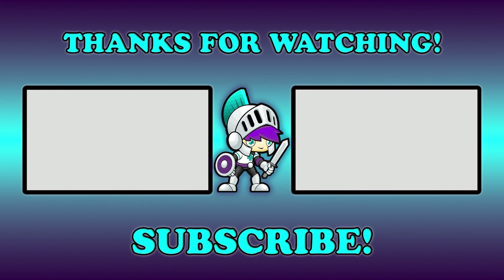NEW SECRET DESTINY EXOTIC | HOW TO UNLOCK VEXCALIBUR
The NEW SECRET DESTINY EXOTIC Vexcalibur Glaive just dropped and this is a quick guide on how to unlock it and get the secret loot for it! Let me know if there is anything else we already know about this that I have not found yet! I wonder if we will get anymore secret exotic weapons this season!
00:00 Introduction
00:10 Find 6 Vex Cubes and Start Mission
00:41 Locating Secret Areas
01:13 First Mechanic and Encounter
01:44 2nd Mechanic and Encounter
02:20 Main Boss
02:50 Unlock and War Table
03:00 Authorization Override Quest
03:26 Secret Loot Spot